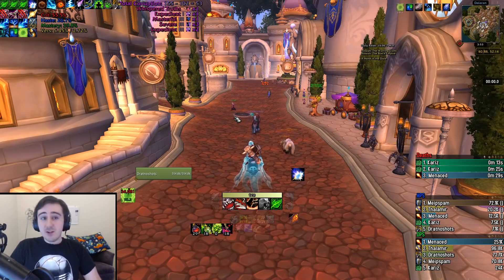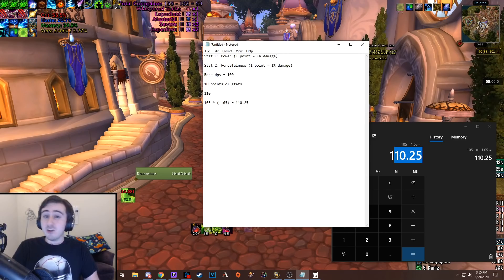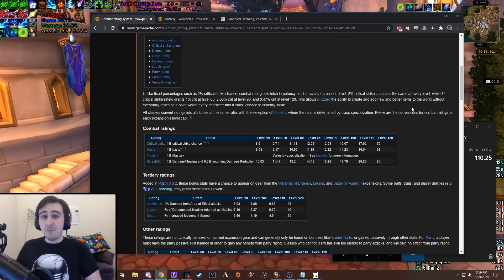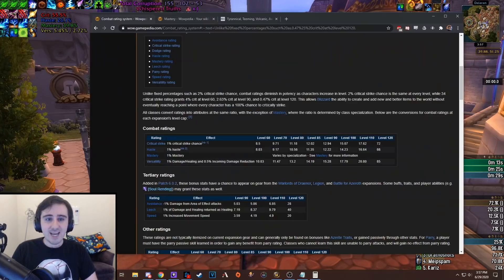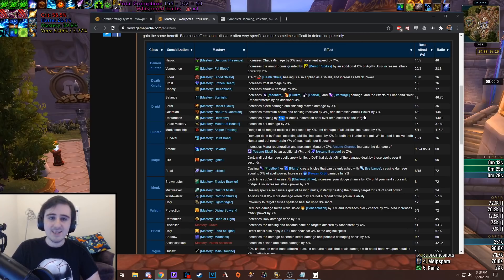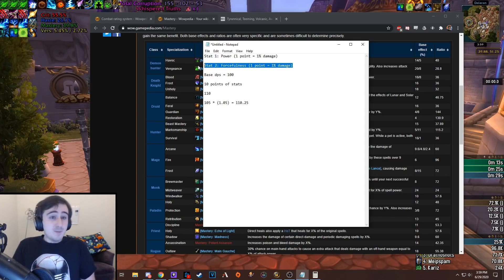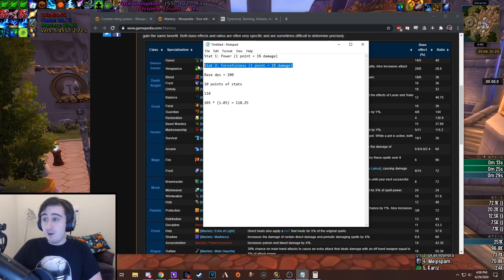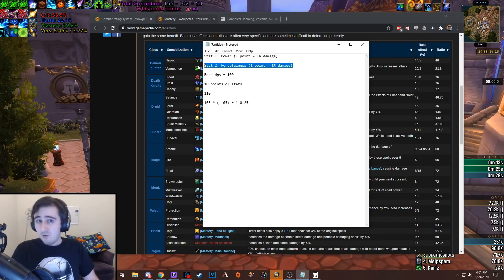Understanding STATS - WoW Theory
Based on a lot of questions asked on my twitch stream I decided to make this video to explain a little bit about how stats work and help you better understand WHY you want the stats you want.

Let me know if it helps, and ask any questions in the comments below (which I usually forget to read so come ask at my stream,